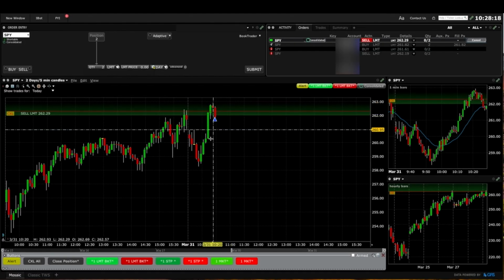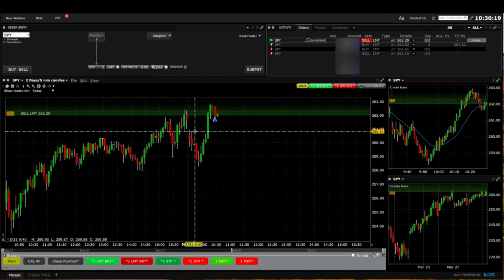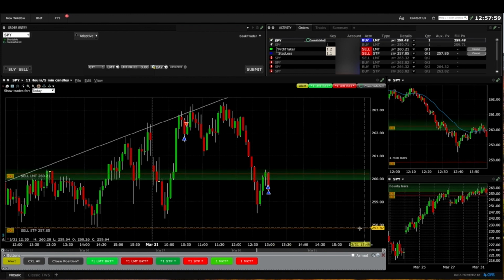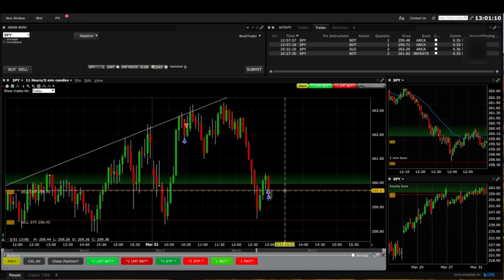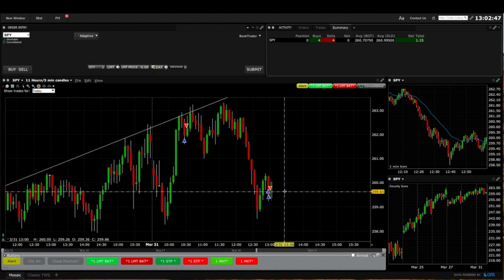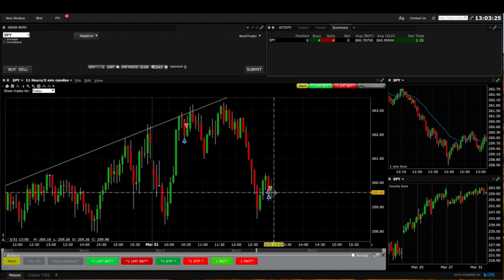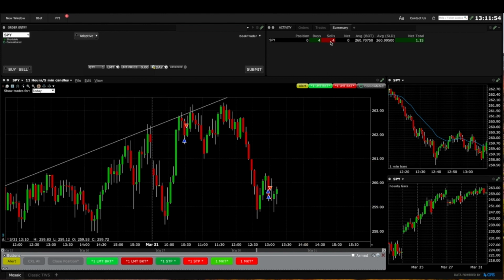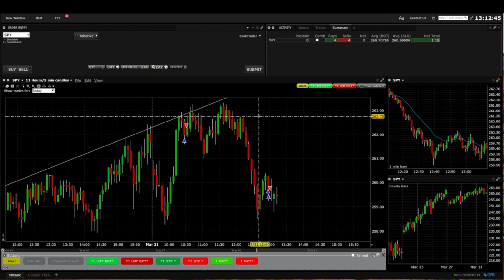Trade #297 & #298 - Does Anyone Know How To Fix This?